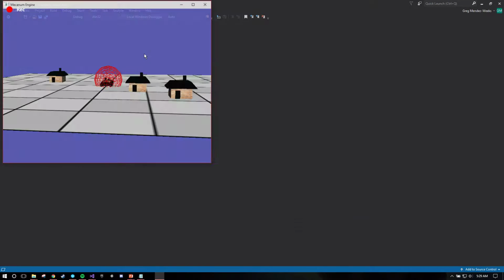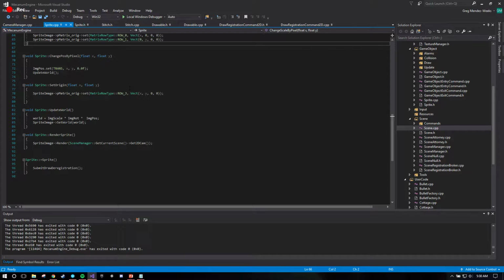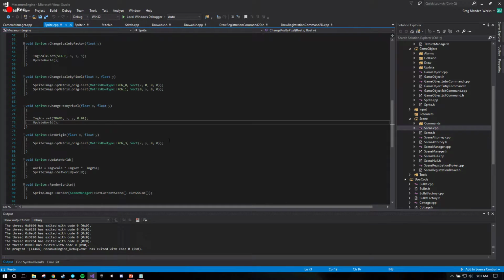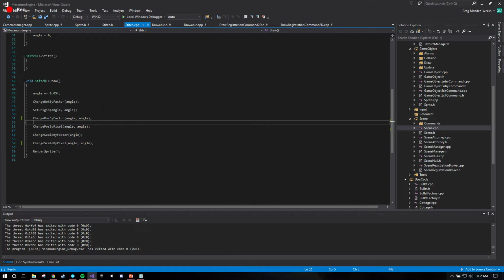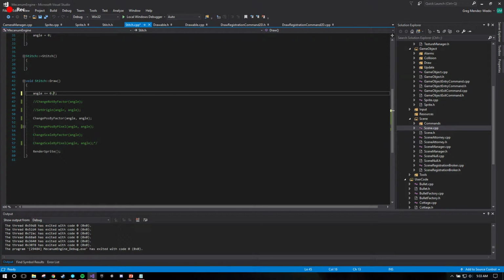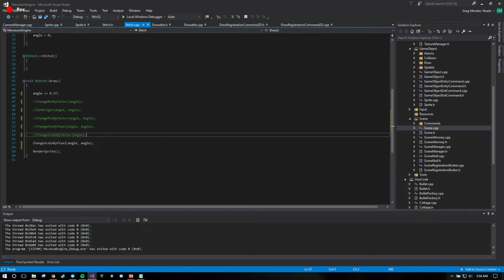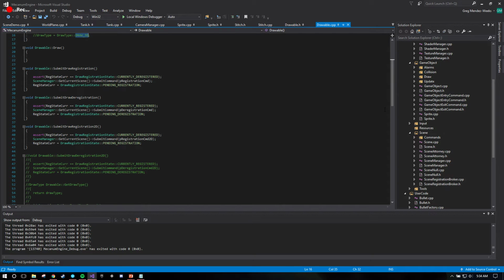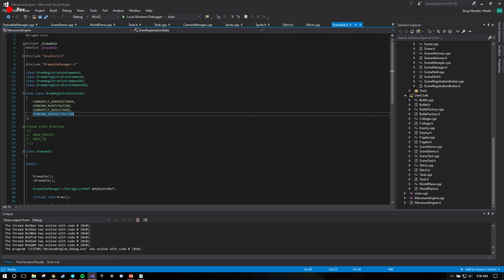Mecanum Engine: Sprint 9